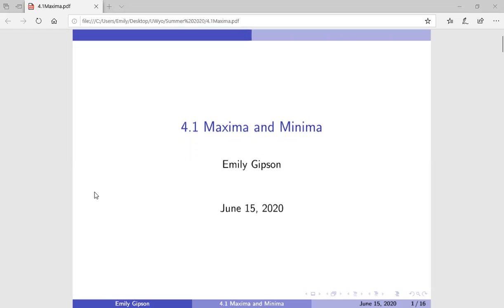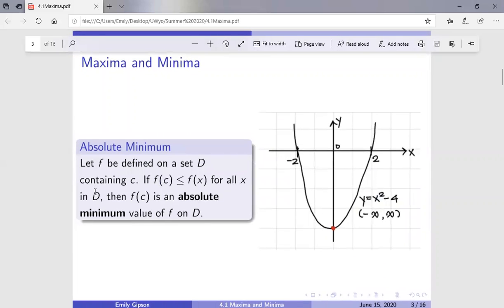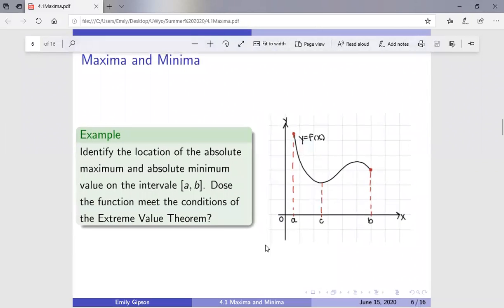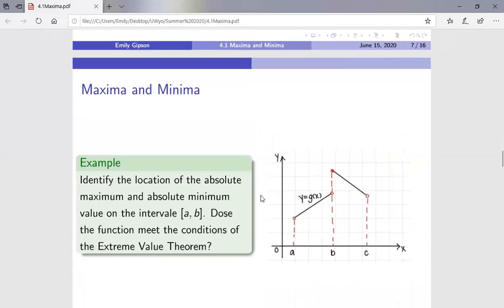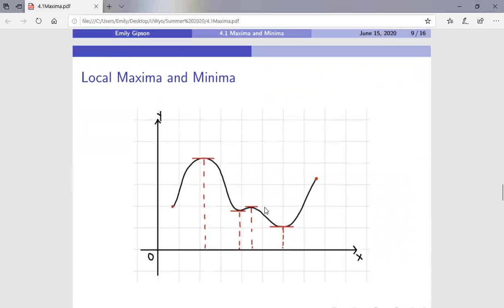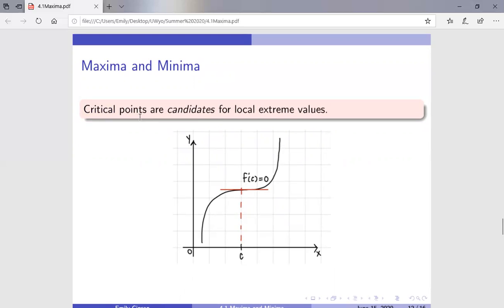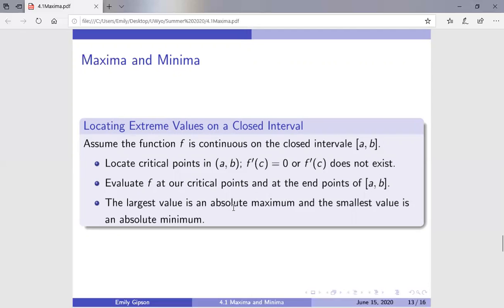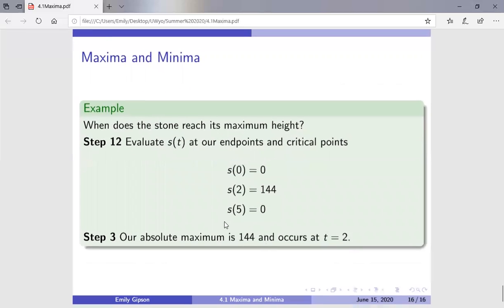Day 15 Video 1 of 1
Section 4.1 Maxima and Minima